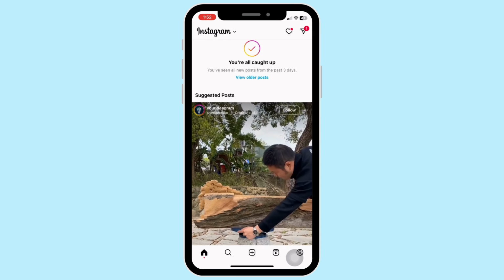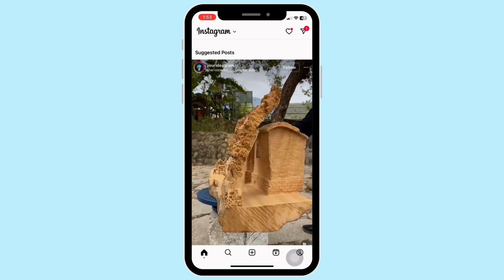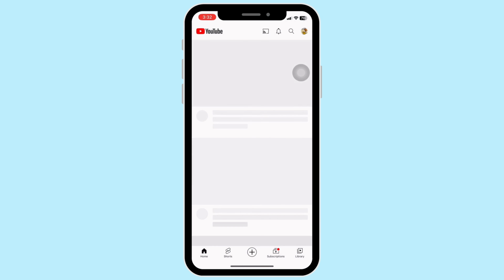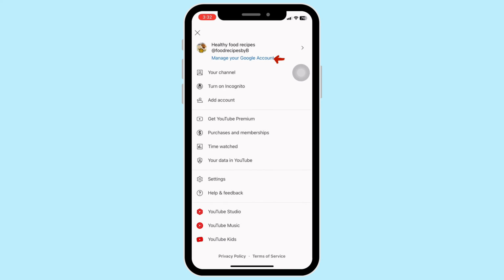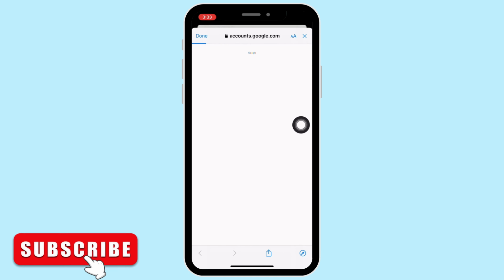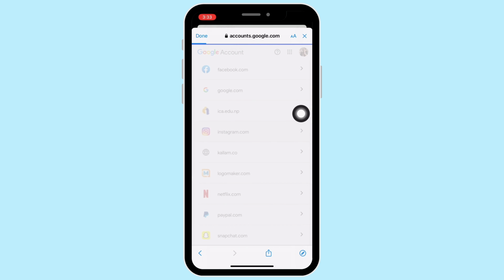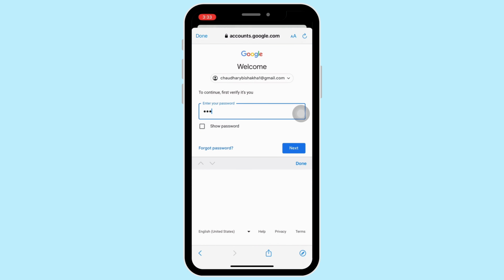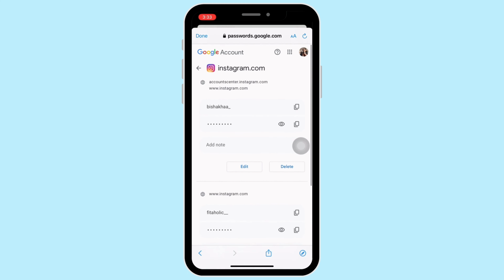How To See Your Instagram Password If You Forgot It | From Google account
Did you forget your Instagram password? Don't worry! In this step-by-step tutorial, we'll guide you through the process of recovering your forgotten Instagram password. Regain access to your account in no time with our simple and effective methods.

⏰ 00:00 Introduction:
We'll start by acknowledging the common issue of forgetting passwords and its impact on accessing your Instagram account. Rest assured, our tutorial will help you retrieve your password hassle-free.

⏰ 00:10 Password Recovery Methods:
We'll present you with different ways to recover your forgotten Instagram password. From the official password reset process to using associated email addresses or phone numbers, we'll explore each option thoroughly.

By the end of this video, you'll have all the necessary knowledge to successfully recover your forgotten Instagram password and regain access to your account.